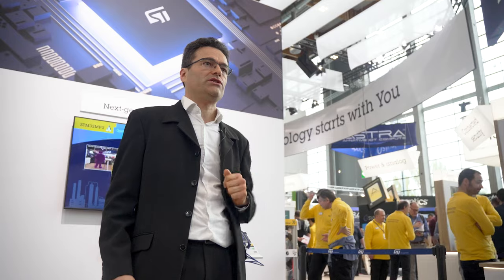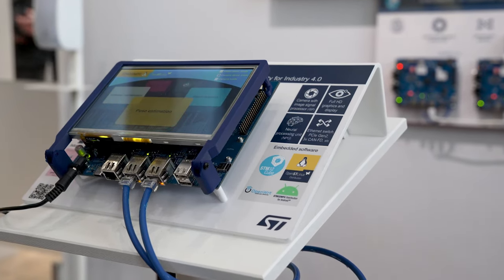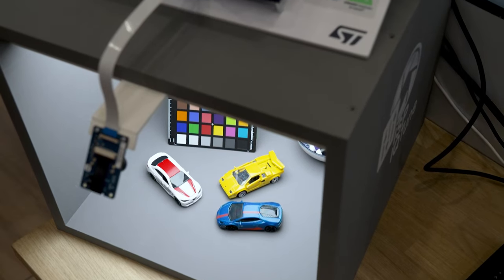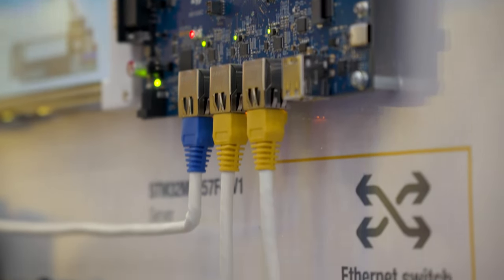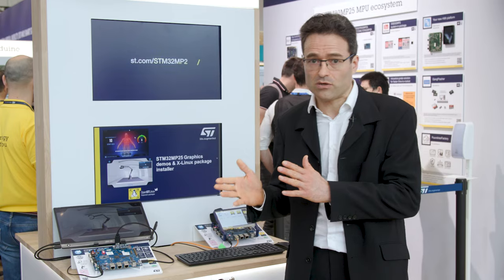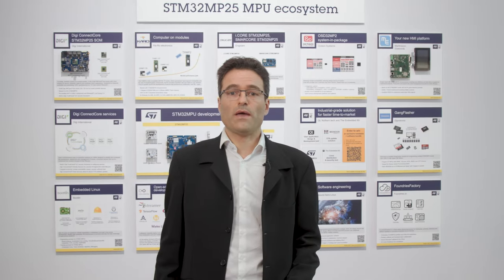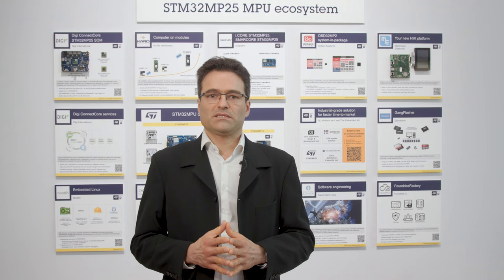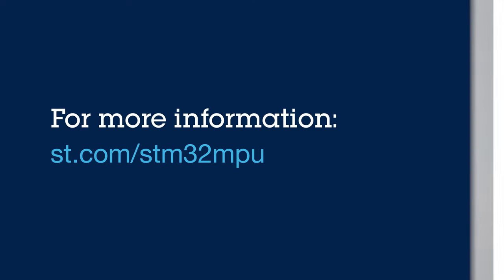Second generation STM32 microprocessors for Industry 4.0 and edge AI solutions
Transcript:
Welcome to the STM32 MPU area!

This year, we are demonstrating our second generation MPU, the STM32MP25, that embeds a powerful and efficient dual Cortex-A35, plus a Cortex-M33.
It is built on the strong foundations set by the first generation, meaning it is an industrial-grade microprocessor, with security and even more features.
Four evaluation boards are collaborating behind me to show various AI end applications with object detection, pose estimation and semantic segmentation neural networks.
Let’s move to the three pods that are individually demonstrating the MP25 key features around me.
First, if you are targeting AI use cases and especially computer vision, the MP25 embeds a MIPI CSI-2 camera pipeline with integrated image signal processor.
This enables you to tune the images before sending them to the neural processing unit, also embedded in the microprocessor.
To help customers evaluate the neural processing unit's capabilities, we've added these evaluation boards to our developer cloud, so that it is possible for you to run your neural network directly in our farm.
Second, the networking capabilities: the MP25 embeds an Ethernet switch, and it supports time-sensitive networking.
All in all, this is a lot of CPU processing time saved on packet management and this enables you to reach high determinism for Ethernet data transfer.
Thirdly, we did a step up on the multimedia side of things!
Now, we embed a hardware video processing unit, that allows video encoding and decoding at low power.
And, thanks to its graphic processing unit, we can create great user interfaces in Full HD resolution at 60 frames per second.
This example relies on Qt graphic framework, running on our OpenSTLinux distribution.
For those who want to go with other graphic solutions, you can already contact our partners.
And you can also rely on them for many software and hardware topics.
The STM32MP25 will be in mass production by the end of June this year.
And other family members will follow – with the MP23 which will be in mass production by the end of the year.
Then, the MP21 will be sampling at the same time, for a mass production targeted in the first half of 2025.
And last but not least - last year, I told you that we were preparing a bare metal offer for the STM32MP13.
Well, we have kept our promise since you can see it running here on our graphics wall.

Thanks very much for your time!